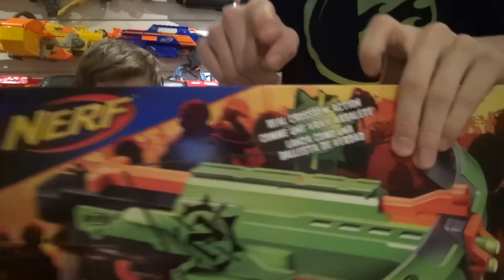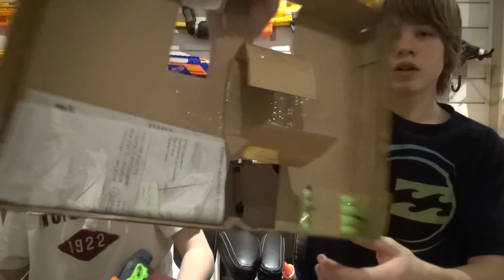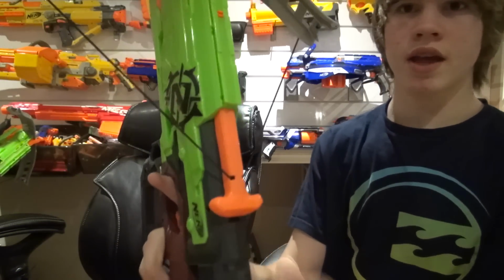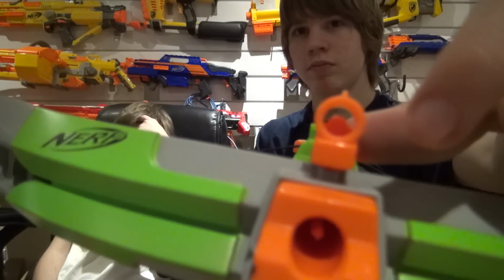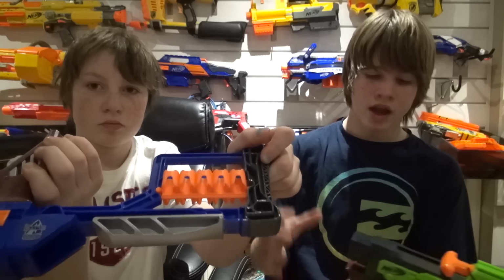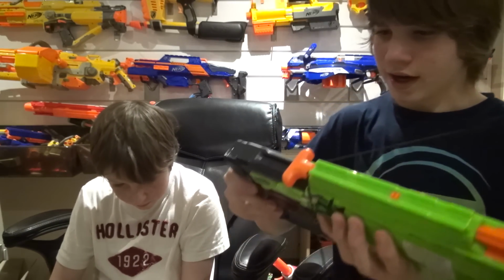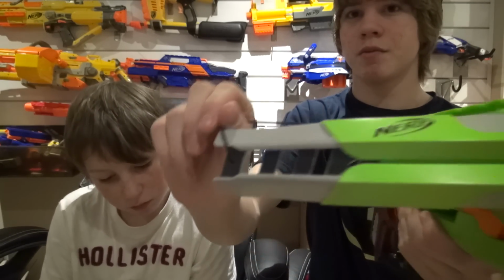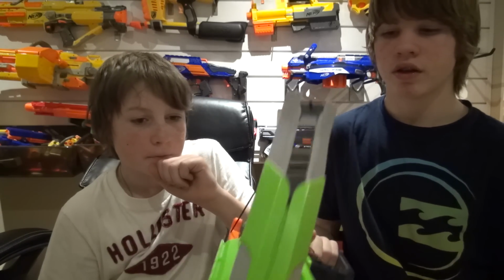NERF Zombie Strike Crossfire Bow Unboxing and Review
Hey guys, today I will be doing the unboxing and review of the NERF Zombie Strike Crossfire Bow. I'm also joined with Griffin for this video, we hope you enjoy!

MORE NERF BOY PRODUCTIONS (Below)

Fan Mail & Snail Mail
NERF Boy Productions
775 Strand Blvd.
Kingston, Ontario
K7P2P0
Canada

Adam